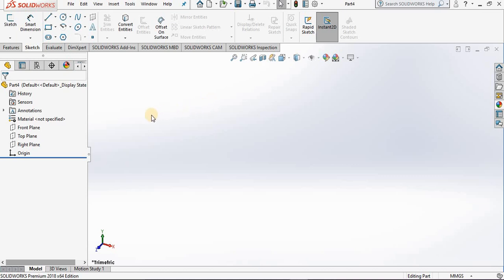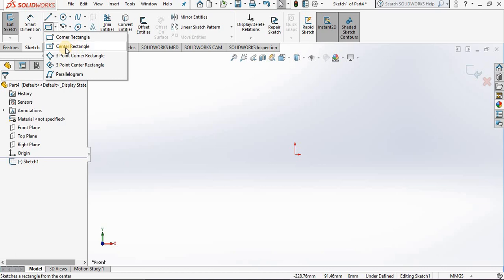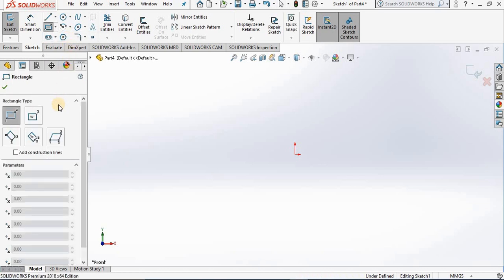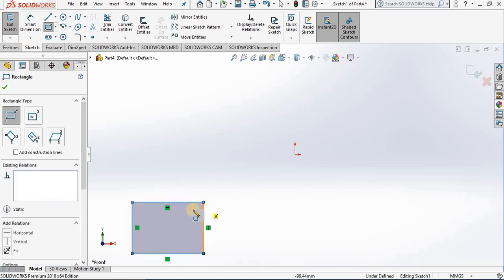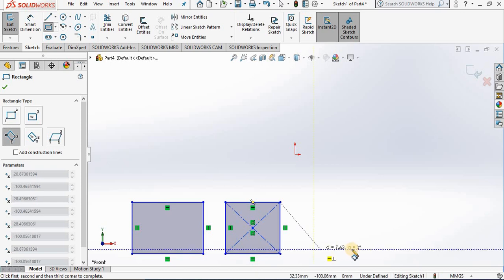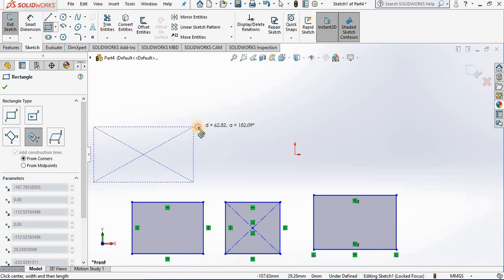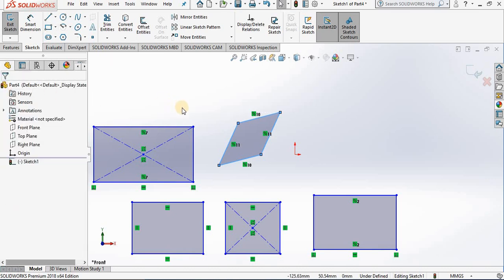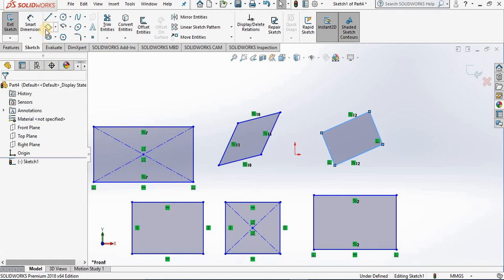SolidWorks 2018 Tutorial For Beginners _ Rectangles Sketching